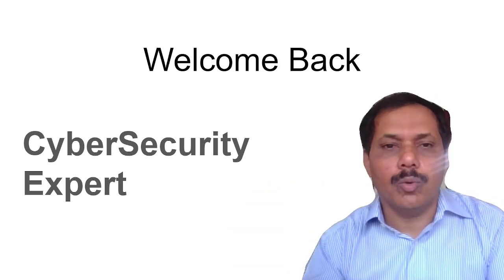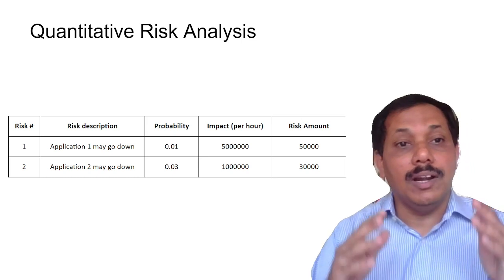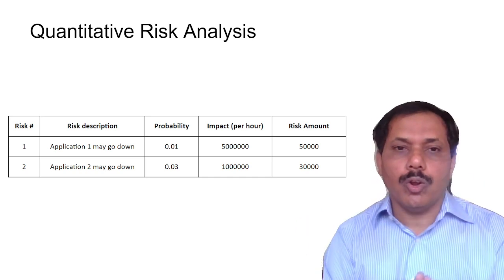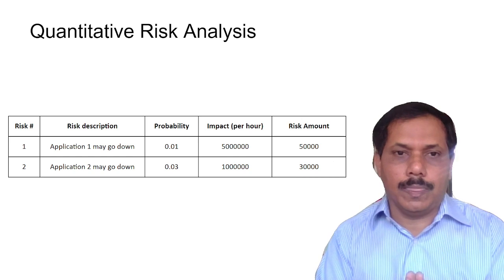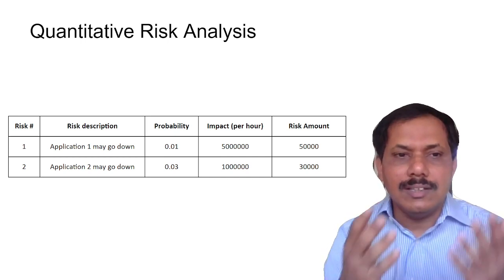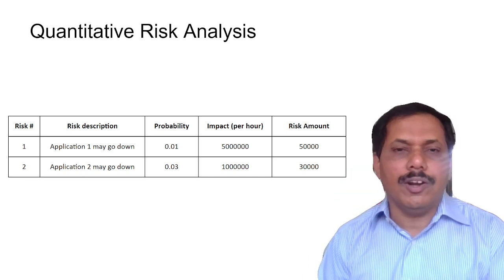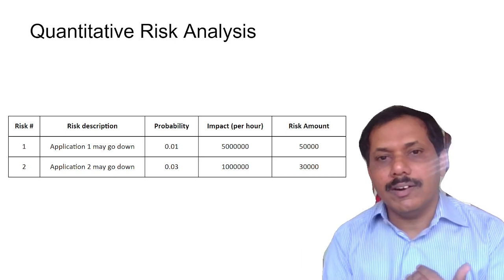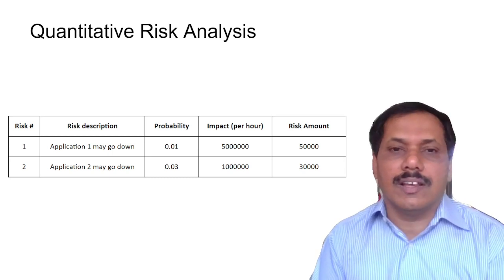Quantitative Risk Analysis